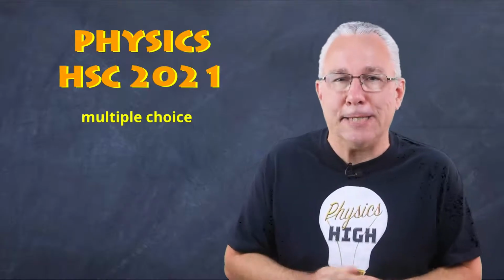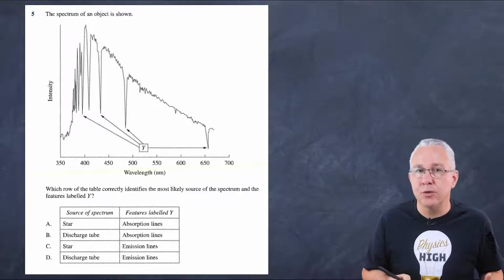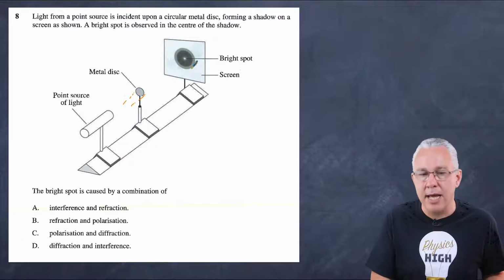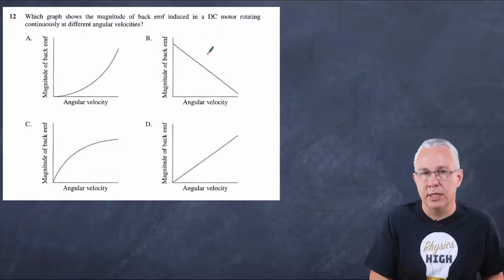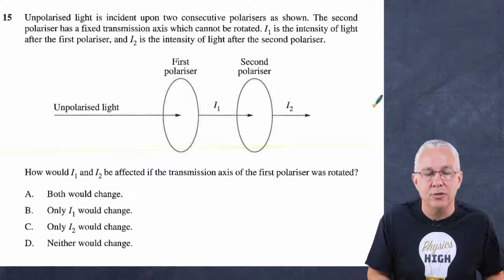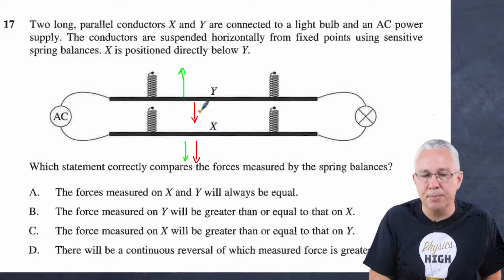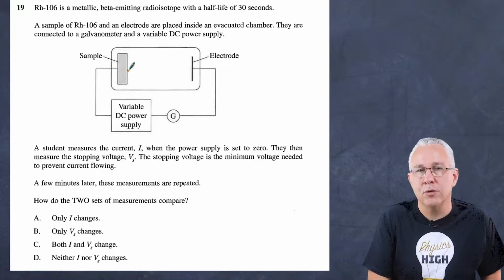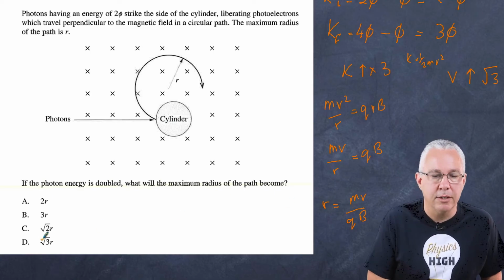Answers to HSC physics 2021 - multiple choice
Here are the worked solutions to the multiple choices  section of the HSC Physics paper for 2021